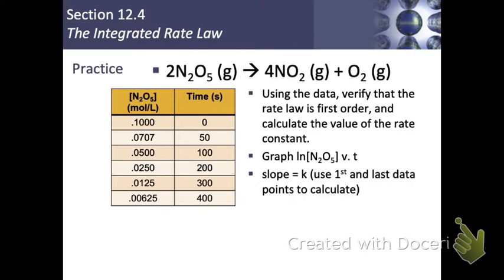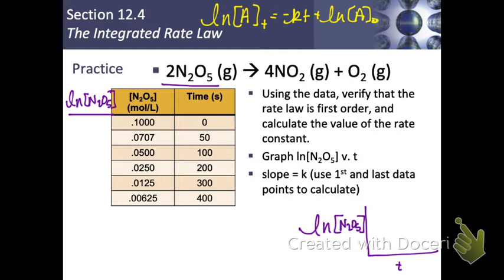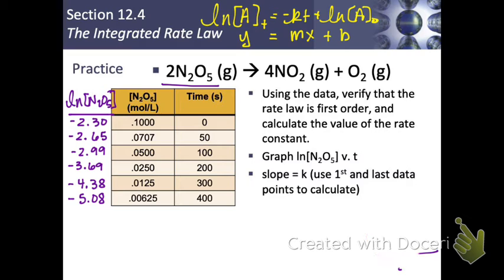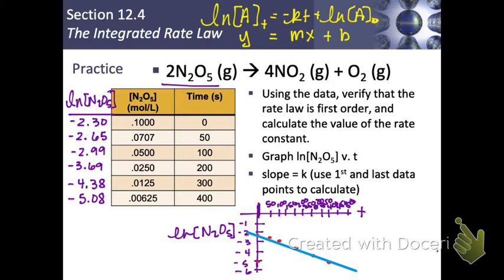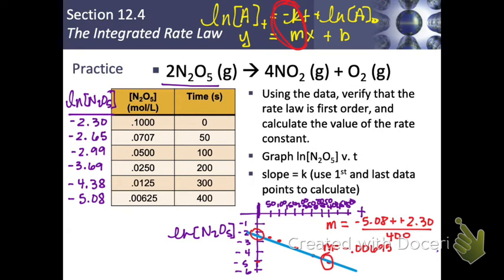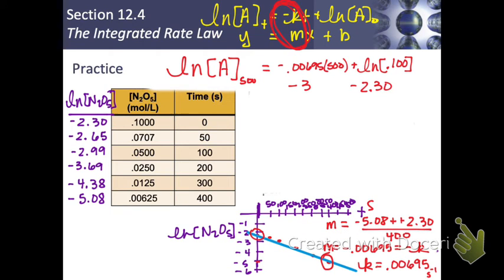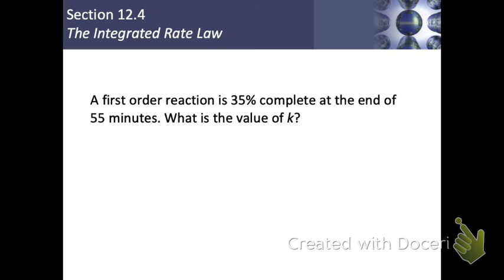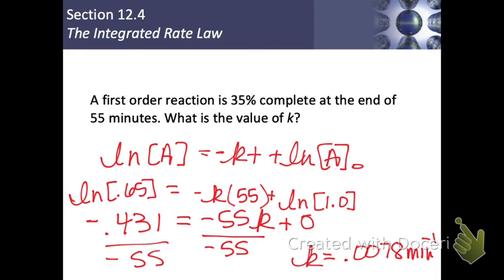Chem 2 First Order Integrated Rate Law Example 4.15.21